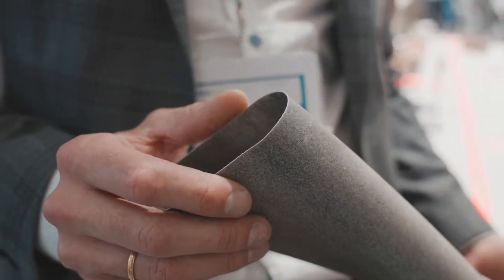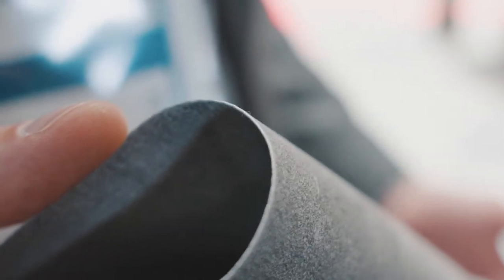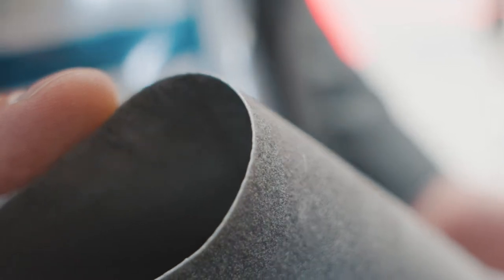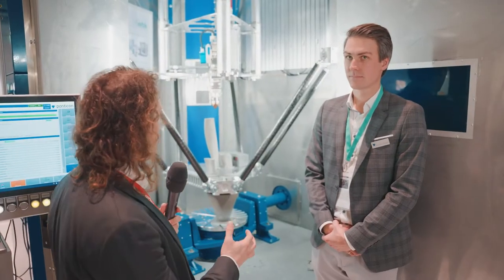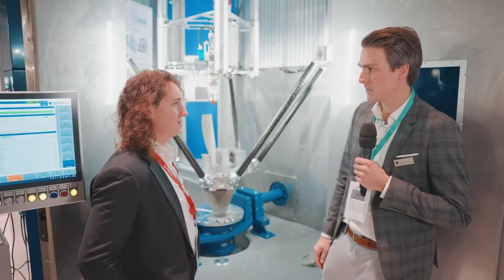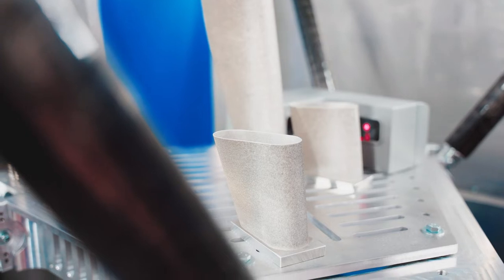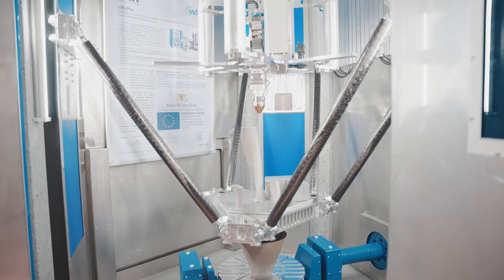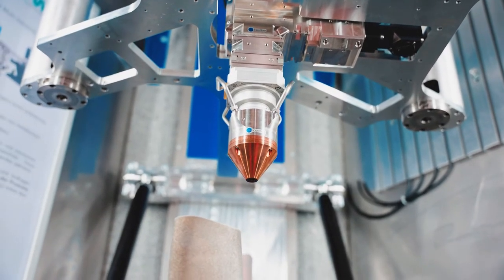Formnext 2022: Oerlikon Metco metal powders for DED technology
“It’s all about productivity, precision, and material flexibility“ says Tobias Stittgen from Ponticon in the conversation with Dr. Arkadi Zikin.

Watch the video to explore the advantages of using Oerlikon Metco metal powders for DED technology.